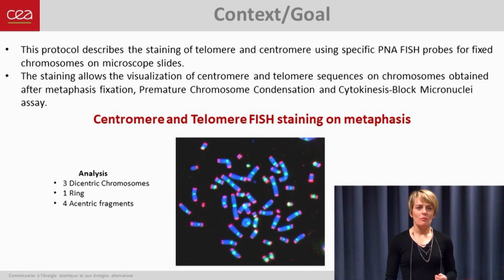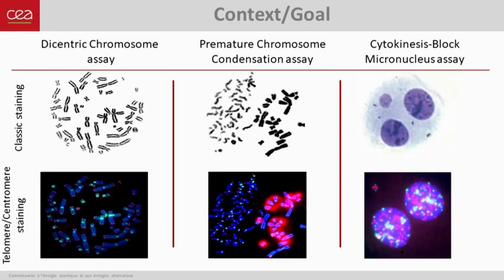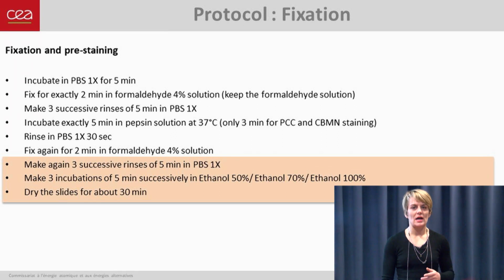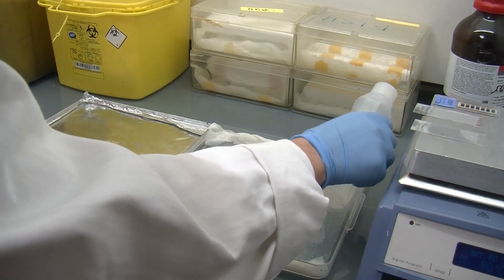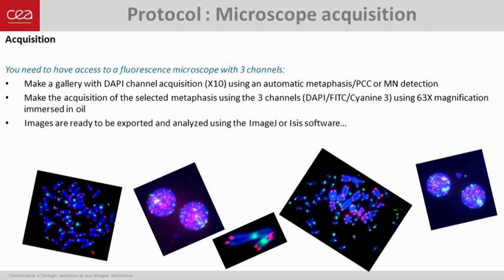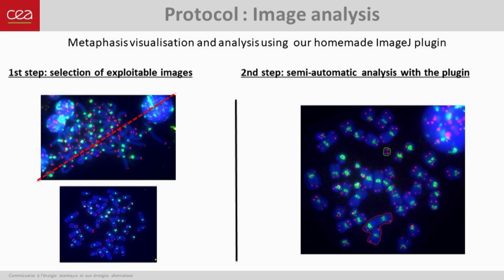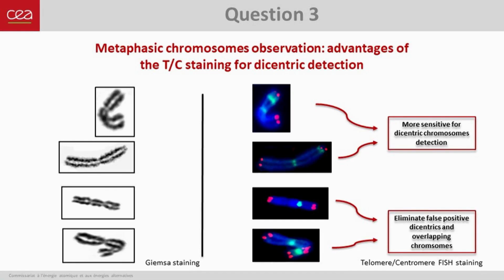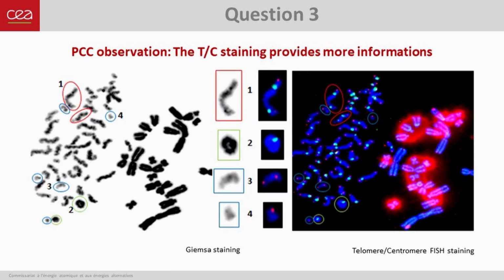MOOC Cytogenetics 4/5 : Telomere and Centromere FISH staining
Introduction: 00:00
Materials and Solutions: 03:49
DNA fixation and Pre-staining: 04:22
PNA probes hybridization: 06:37
Washing and slide mounting: 08:59
Microscope acquisition and analysis: 10:31
Questions/Answers: 13:57

The CEA runs a cytogenetic laboratory implemented in the 1970’s, which specializes in the detection of chromosome aberrations, mechanisms and consequences. Application to biodosimetry has provided for more than 40 years tools for radiation dose assessment. Cytogenetics methods are useful in the case of biodosimetry (ionizing radiations), but can also be applied in different scientific fields in order to detect and quantify various genotoxic effects.

We have created a first set of 5 MOOCs to transmit the knowledge of the laboratory, they are listed below:
1/5 The Dicentric Chromosome Assay
2/5 The Cytokinesis Block Micronucleus Assay
3/5 The Premature Chromosome Condensation Assay
4/5 The Telomere and Centromere FISH staining
5/5 The multi FISH staining

The MOOC project was supported by the European Joint Program CONCERT through WP6. This project is receiving funding from the European Union’s Horizon 2020 under grant agreement no 662287.

This publication reflects only the authors’ view. Responsibility for the information and views expressed therein lies entirely with the authors. The European Commission is not responsible for any use that may be made of the information it contains.